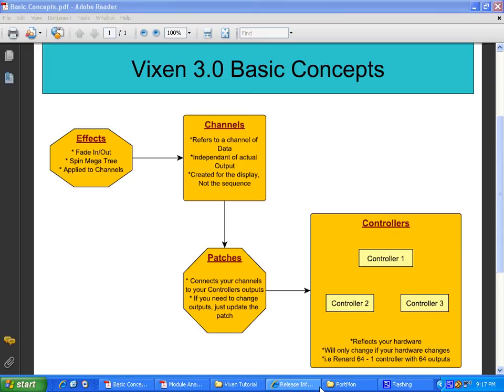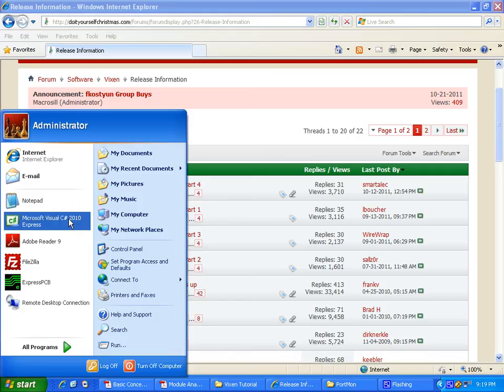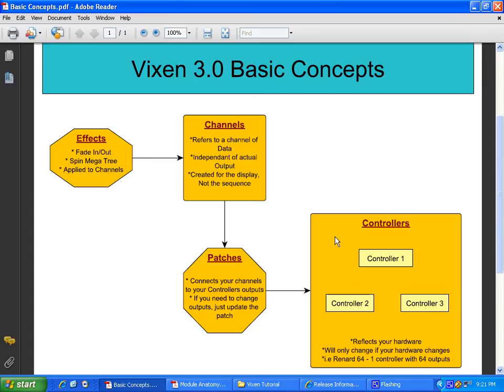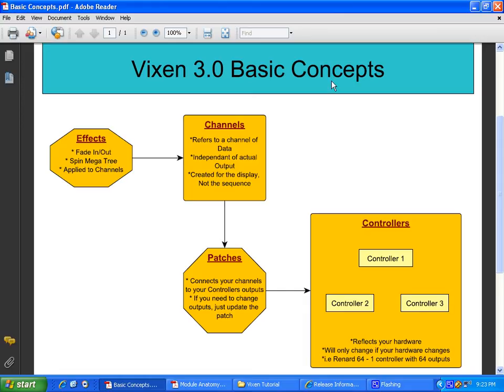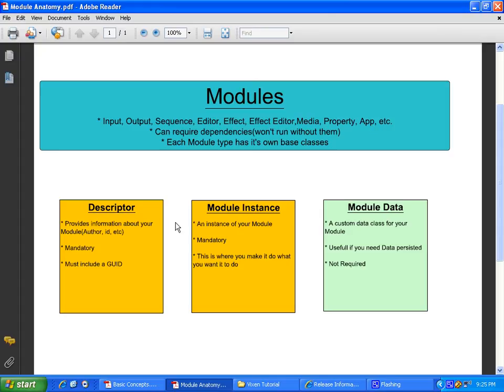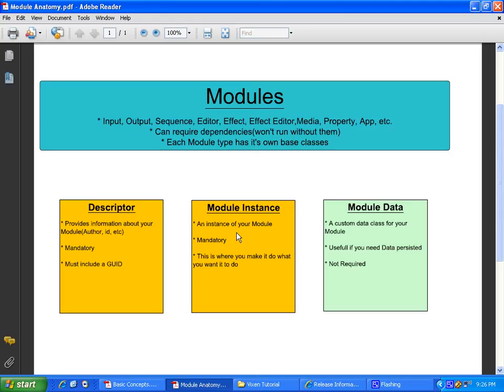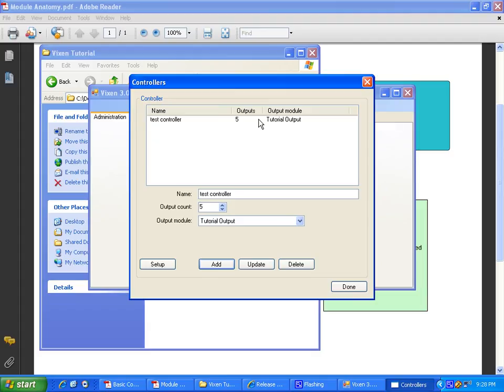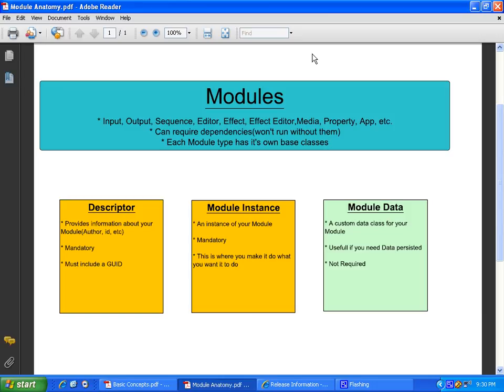Vixen 3 Output Module Part 1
A tutorial for programming Vixen 3 Output Modules
Part 1 -- Introduction
• Discusses requirements
• Basic Concepts
• Anatomy of a Module
• Introduction to VixenTestBed.exe